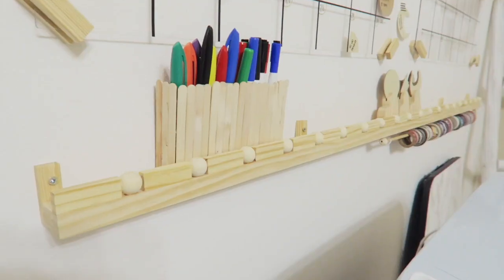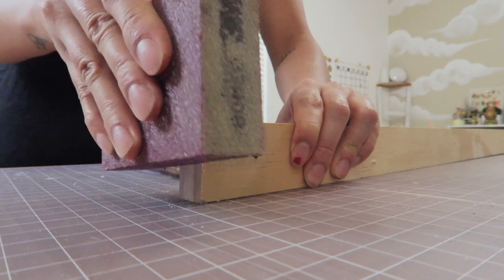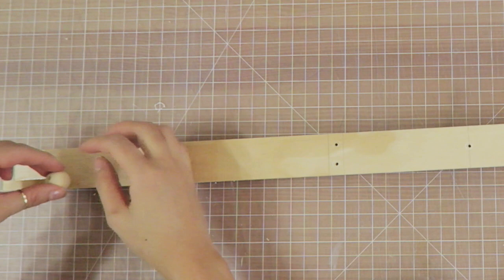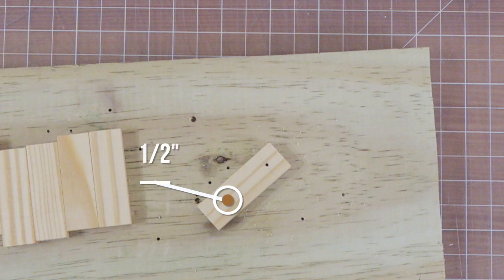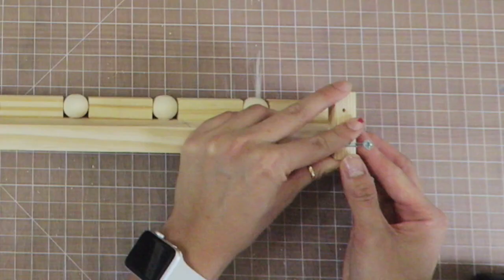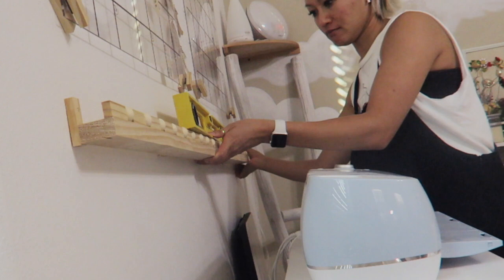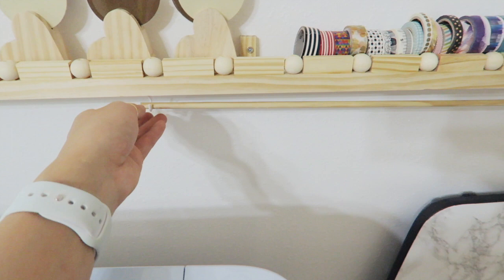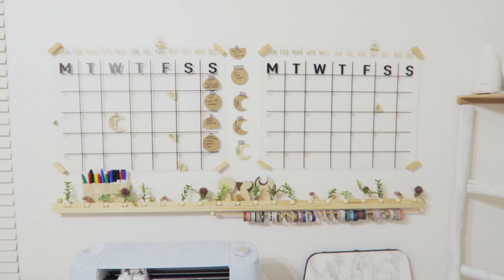DIY Simple Inexpensive Boho Photo/Art Ledge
Houstonian Based YouTuber
MY STICKER SHOP (currently on vacation mode, will be back September 2010)

Materials:
Dollar Tree Jenga Blocks
Assorted Wood Beads (I used the 20mm size)
Gorilla Wood Glue

Optional: Flat Paint Brush for glue application
Cup Hooks

Extra Tools that you will need:

Self Healing Cutting Mat
Medium Grit 80 Sanding Sponge
Dollar Tree Hack Saw surprisingly works well for cutting benga blocks